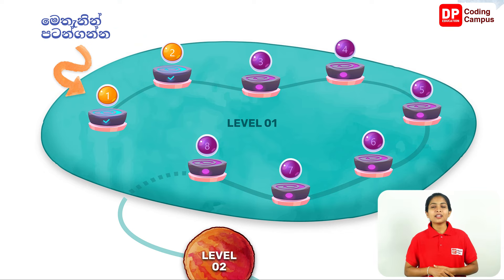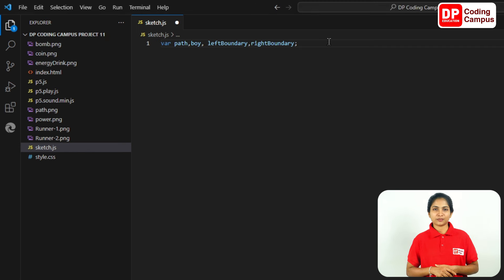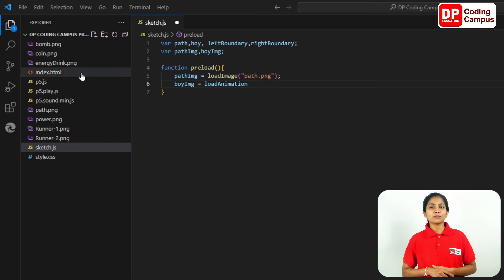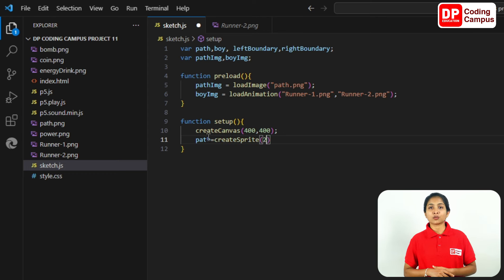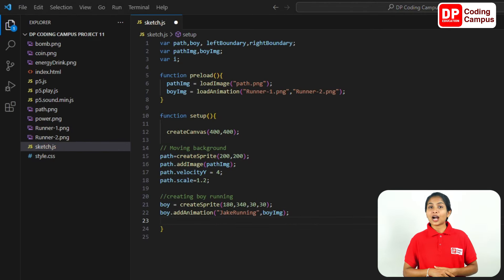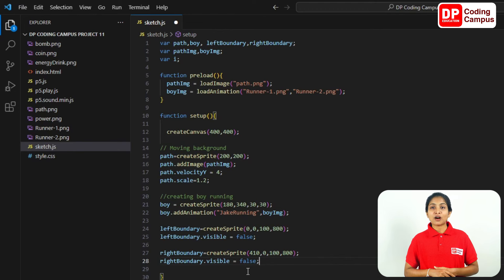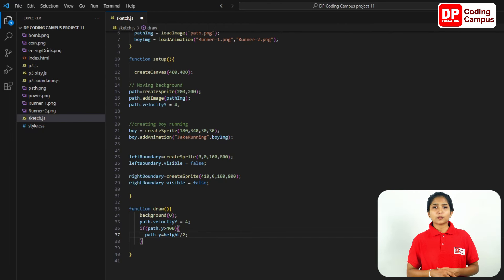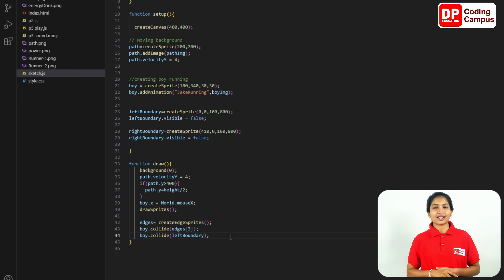DP Education Coding Campus - Project 11